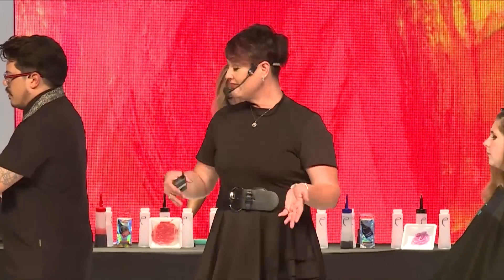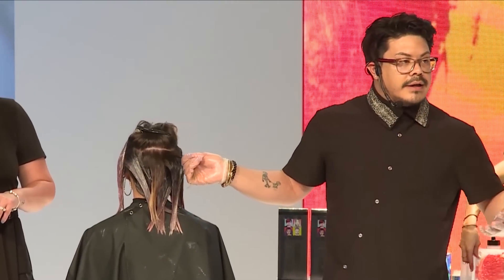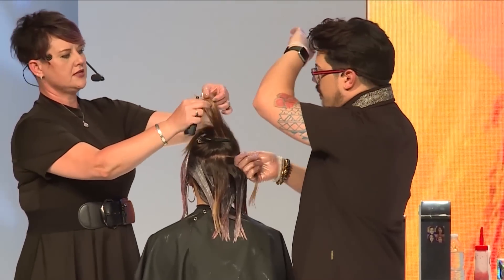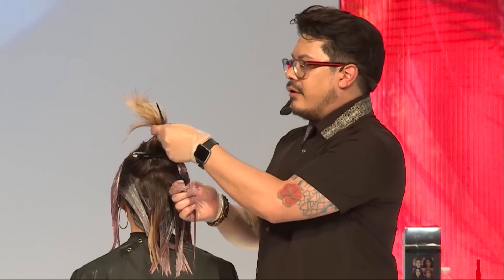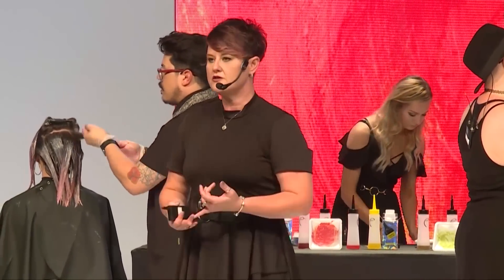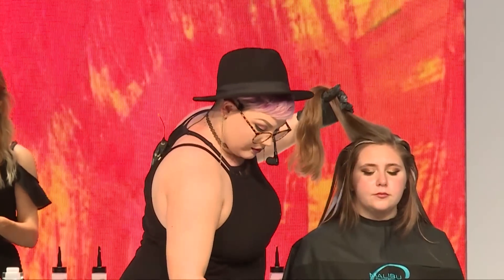Malibu C - Premiere Orlando Hair Color Stage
Discover how to color outside the lines with "your colour, your way" a new concept of hair color re-imagined that's created by colorist, for colorist.